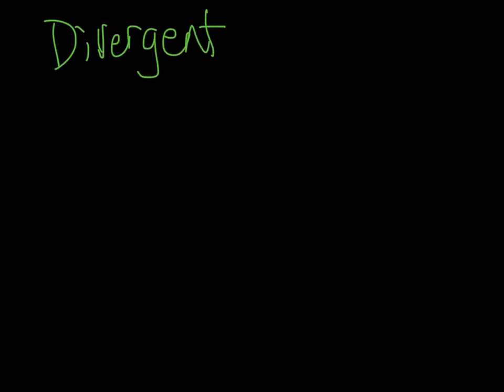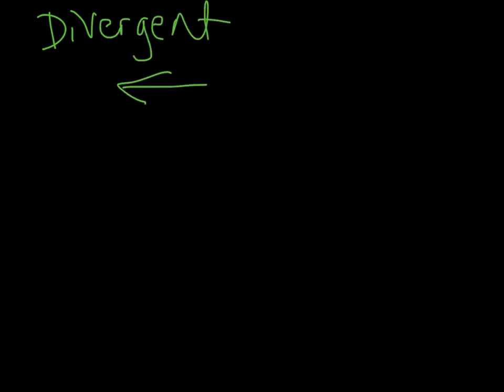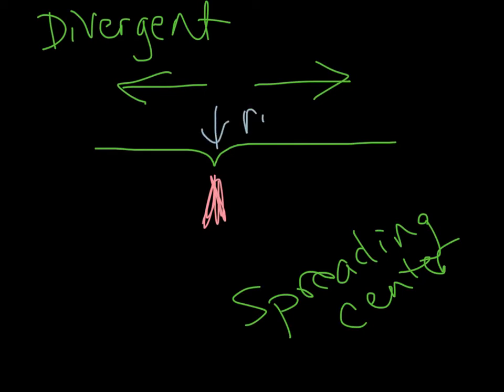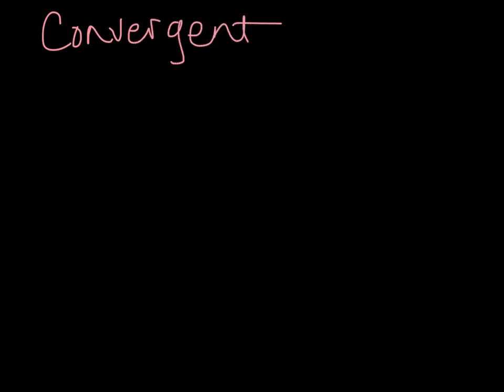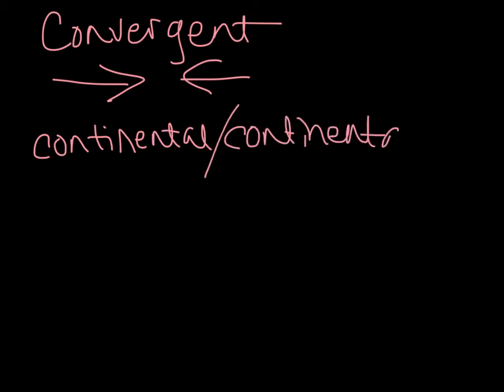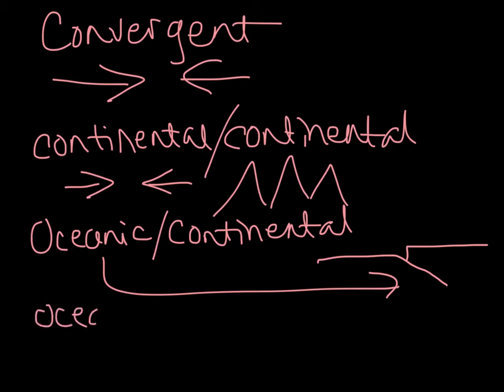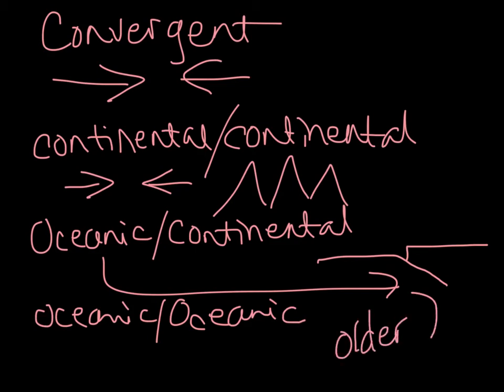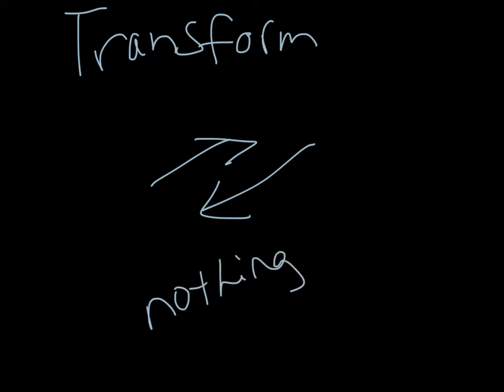Earths Interior chapter review